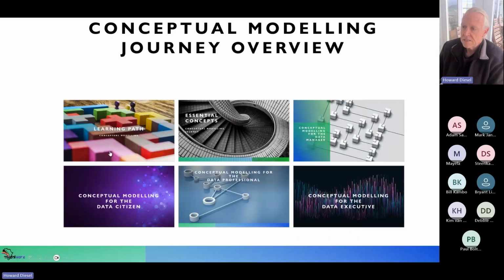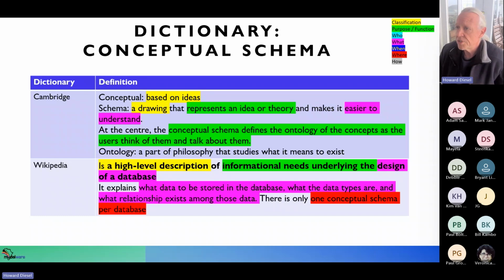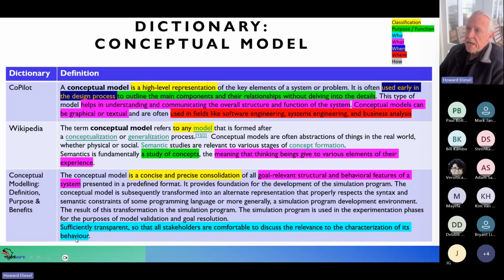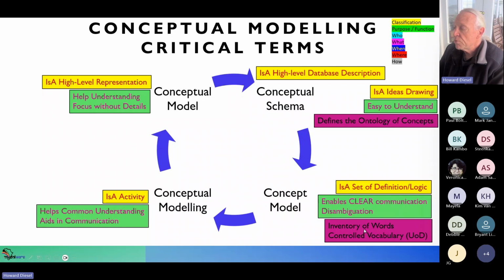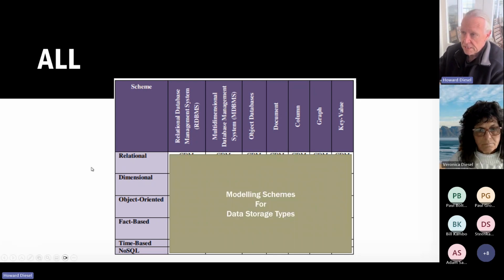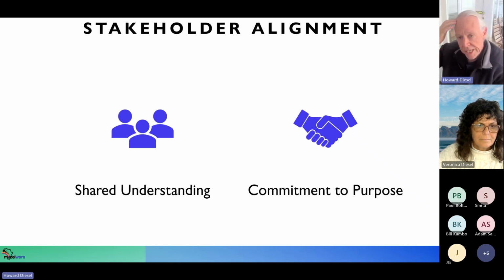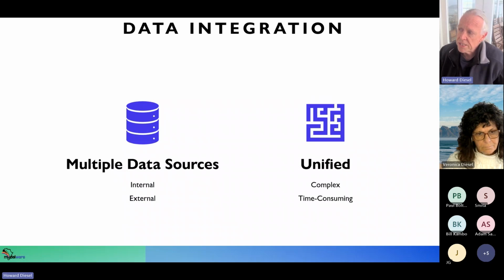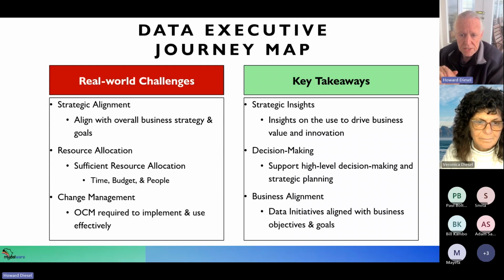The Conceptual Modeling Journey Map for Data Managers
This webinar discusses key challenges in Data Modelling, including data integration, governance, and strategy, highlighting essential frameworks, database schema choices, and the role of data managers for effective implementation.

00:00:00 The Importance of Data Quality in AI and Big Data
00:01:06 Development and Challenges of a Data Modeling Course
00:05:03 Challenges and Aspects of Data Modeling and Integration
00:06:09 Data Modeling in Organizations
00:08:03 Understanding the Role of Data Modeling in Data Governance
00:10:56 Understanding the Concepts and Concepts in Concepts Modeling
00:12:27 Understanding the Definition and Implications of Concepts in Database Design
00:14:53 Database Concepts and the Importance of Definition in Data Modeling
00:19:34 The Importance of Definition and Model Development in Data Modeling
00:23:38 Understanding the Differences between Concept Models and Concept Models in Engineering
00:28:08 Importance and Process of Concepts in Organizational Strategy
00:32:25 Concept and Development of System Models
00:33:45 Understanding the Concept and Modeling in Classification and Database Representation
00:36:16 Concept of Modeling and Data Management in the Zachman Framework
00:38:08 Understanding the Ontology and Concepts in Data Modeling
00:41:24 An Overview of Data Modeling: Concepts, Subject Areas, and Relationships
00:43:55 Data Modeling Schemes and Database Choices
00:45:14 Understanding the Importance of Choosing the Right Database Schema
00:46:52 Database Schema and Aggregation Strategies
00:51:17 Understanding the Distinction between Relational and Dimensional Data Models
00:54:53 Challenges and Considerations for Data Management
00:57:57 The Importance of Common Understanding and Disambiguation in Data Modeling
01:01:56 Stages and Principles of Concepts Modeling and the Role of Digital Twin in Smart Cities
01:07:29 Implementation Framework and Data Modeling
01:10:49 The Path to Implementing an Information Management Program
01:12:09 Understanding and Implementing Data Governance in Business Architecture
01:17:00 Data Modeling and Course Development
01:21:01 Understanding Normalization and Knowledge Engineering in Data Analysis

African Data Management Community 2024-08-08